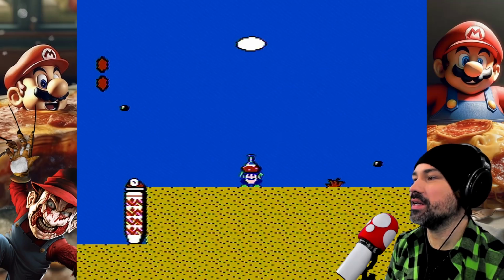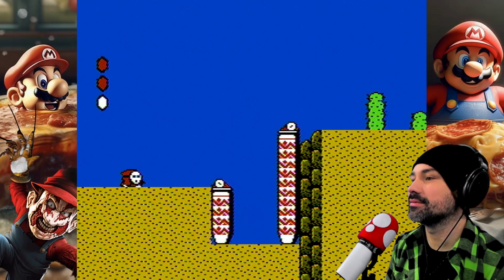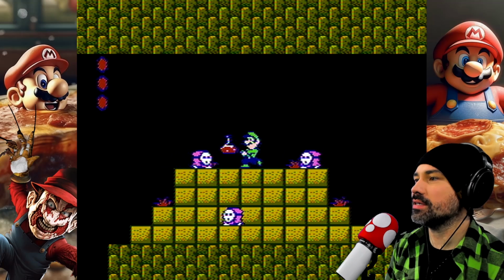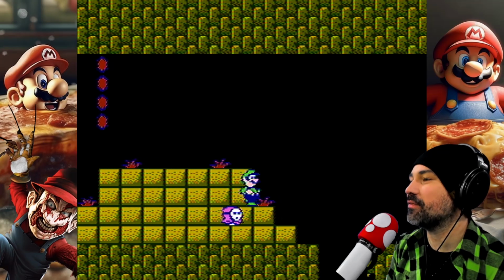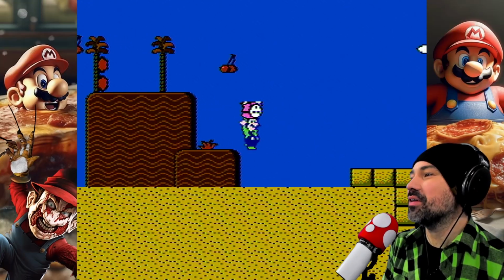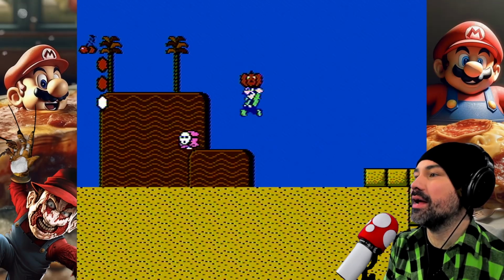A Nightmare On Rainbow Road | Rikk Gets Rekt by 'Super Mario Bros. 2' (Part 1)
Join Rikk live on Twitch every Monday & Thursday at 7pm CT | 8pm ET:

Get ready to dive headfirst into the weirdest, wildest Mario nightmare yet as Rikk begins his full playthrough of Super Mario Bros. 2—this time with a Freddy Krueger twist! With Mario trapped in a dream world, it only makes sense to give our plumber a clawed makeover in the thumbnail and let the dream logic run wild.

The surreal chaos begins as suicidal Shy Guys leap into the abyss, dead Marios resurrect as mushrooms, and a glowing Starman floats through Subcon looking suspiciously like Jeff Bridges. As if that wasn’t weird enough, Birdo is tangled in a romantic subplot with Yoshi, and Bowsette looms large over the fandom’s imagination.

Rikk’s descent into subconscious nonsense includes chaotic voice acting, a live cooking tease for an upcoming Keto Lasagna segment, and the debut of official Rikk Gets Rekt shirts! The Freddy Krueger homage only makes sense—because in Mario 2, if you die in the dream... well, you just start over. Repeatedly. While screaming.

Game Bio:
Super Mario Bros. 2 (1988, NES) is the U.S. version of Doki Doki Panic, reskinned with Mario characters for a Western audience. It trades classic Goomba-stomping for vegetable-throwing, and features vertical level design, enemy plucking, and four playable characters with distinct abilities. Though bizarrely different from its predecessor, it remains a cult classic beloved for its surreal charm and offbeat enemies.